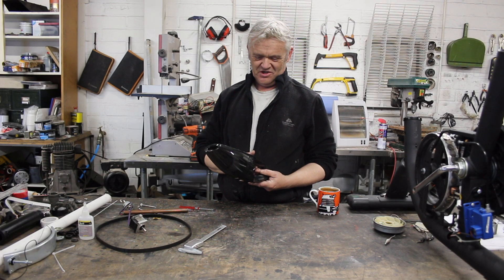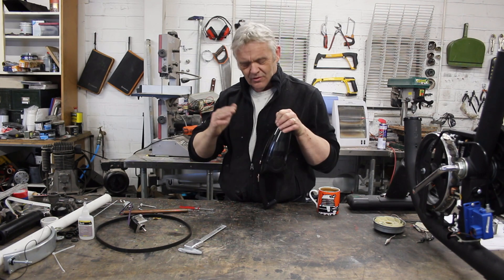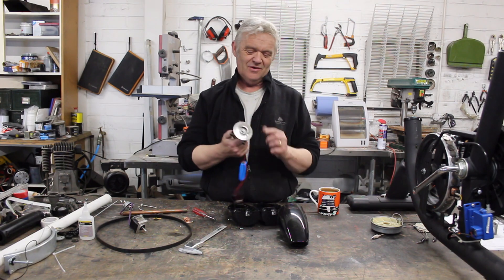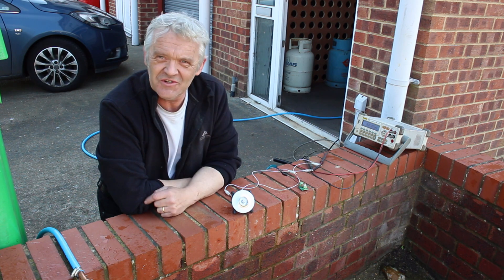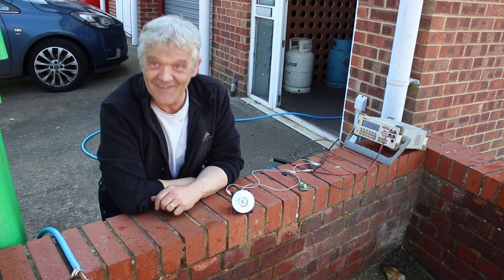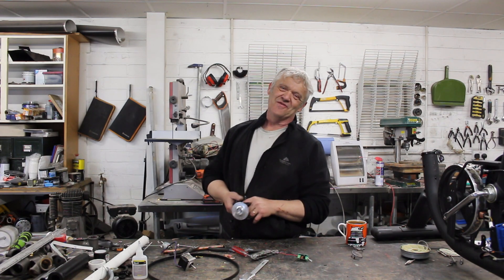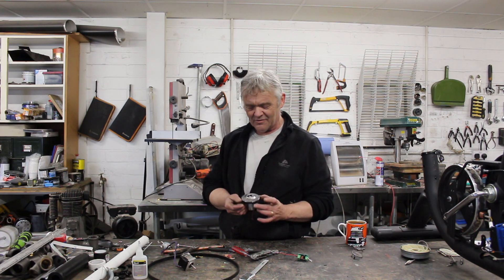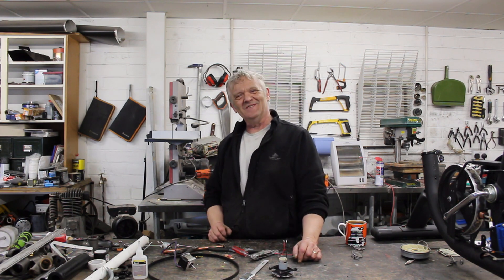1522 - How To Turn A Vacuum Cleaner Into A Generator